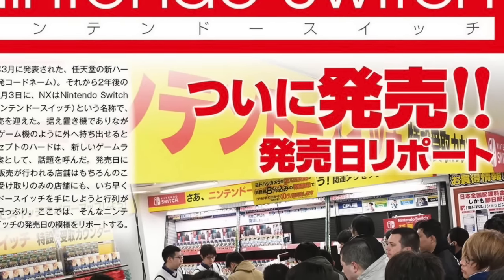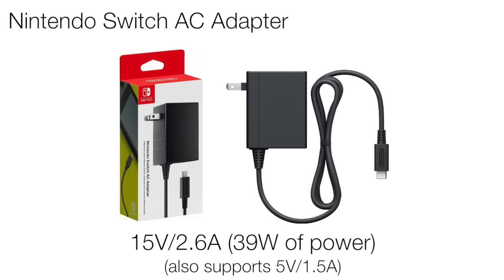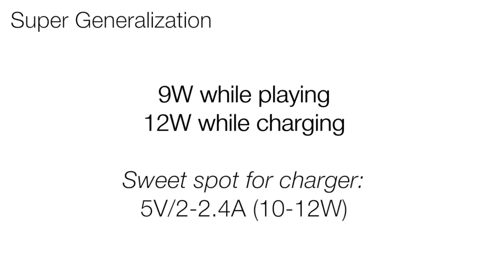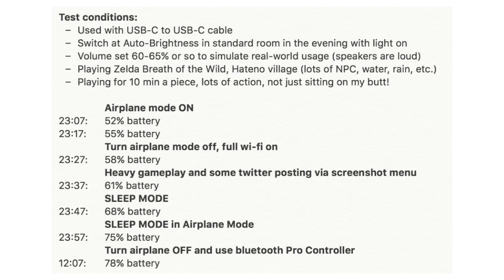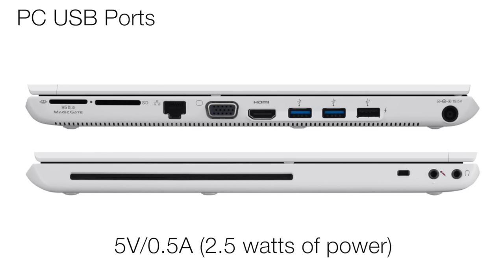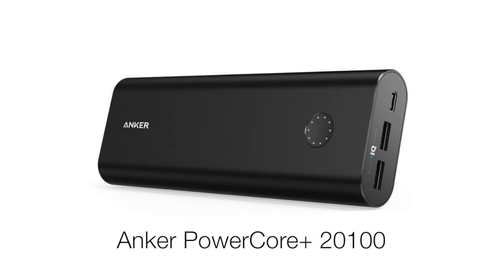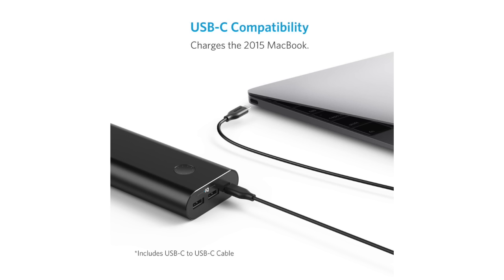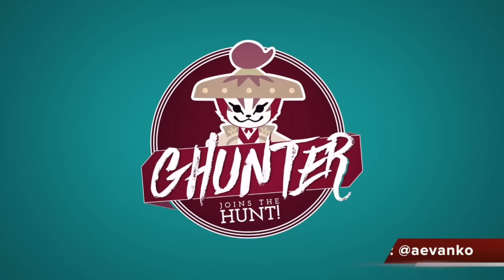Nintendo Switch: Which external battery to get